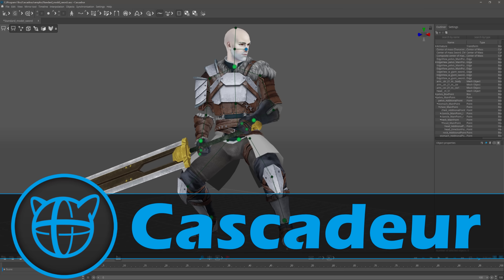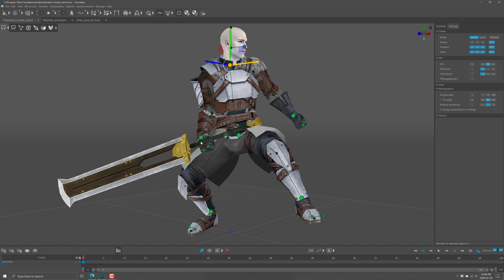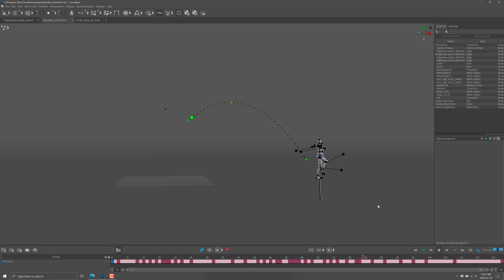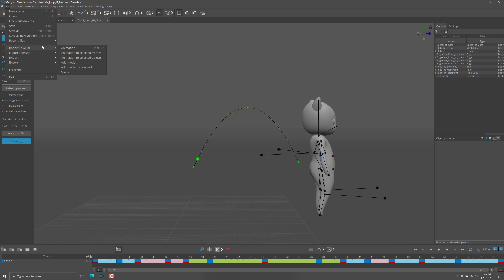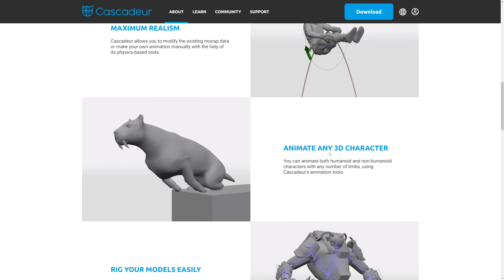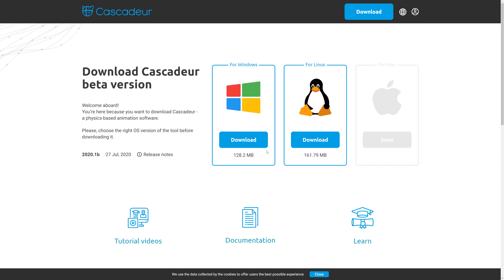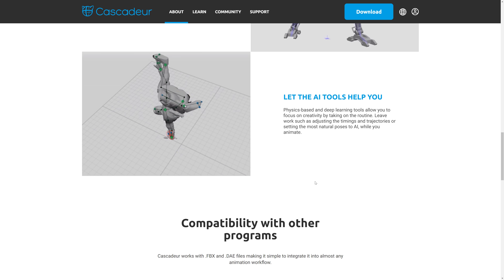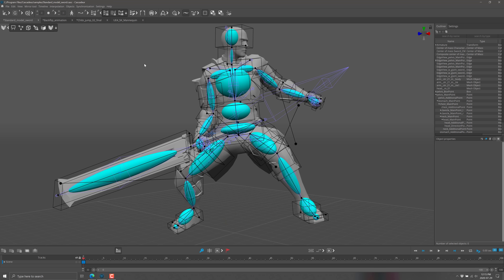CASCADEUR -- AWESOME Physics Based Animation Software (Now In FREE Open Beta!)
Today we are checking out Cascadeur, a completely unique physics based animation tool.  Basically you tell the computer what you want to animate, and it uses physics and it's own library of built in animations to figure out the rest.  Oh and it's currently free to use in Beta for Windows and Linux.